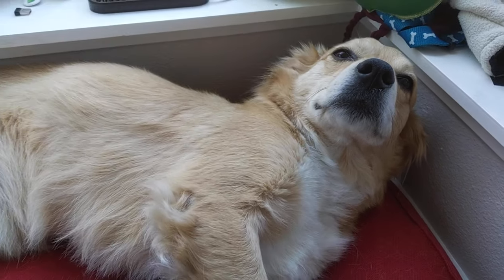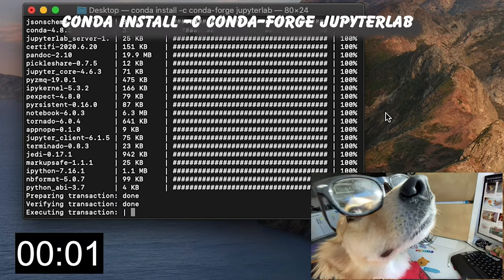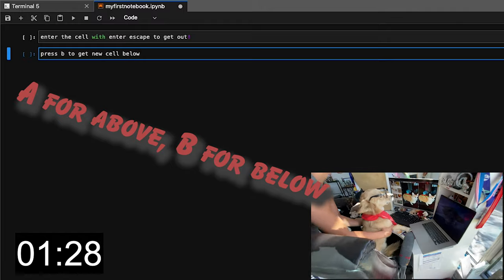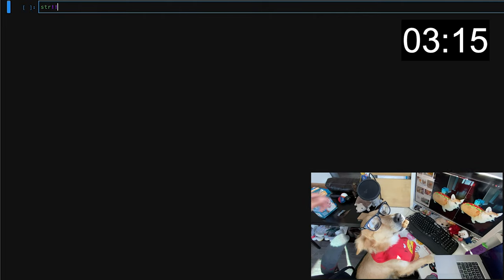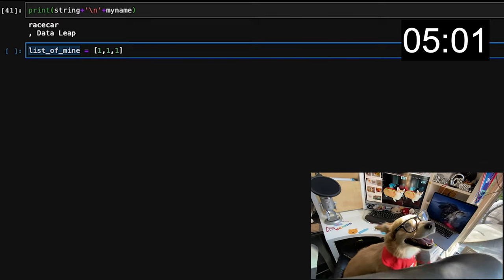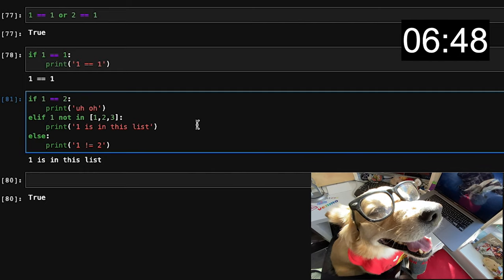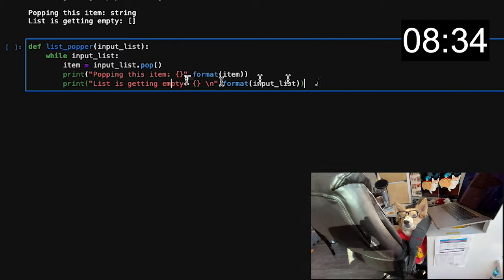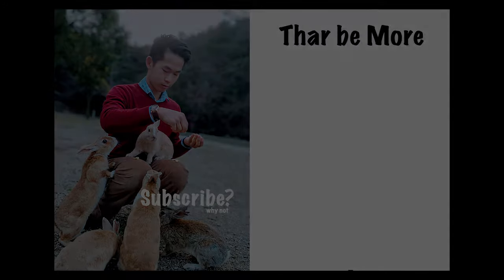Learn ALL of Python in 10 Minutes | DataLeap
Go from Absolute Beginners to Code-Blooded Programmers in this comprehensive Python course for first time beginners. All you need to get started is the right attitude!

► Get 3 Free Stocks on WeBull (Valued up to $1600 when you deposit $100)
► $50 to invest in anything for FREE. No kidding.

––– ♪♫ Artists' Links ♫♪ –––
"the day we got lost in eachothers answering machines"

⭐️ Contents ⭐
⌨️ (0:00) Introduction
⌨️ (2:08) Installing Jupyter Lab
⌨️ (3:11) Jupyter Hot Keys
⌨️ (4:16) Numerics & Math
⌨️ (5:34) Strings
⌨️ (7:08) Lists, Sets, Dictionaries
⌨️ (7:51) Logic
⌨️ (9:07) Loops
⌨️ (10:31) Functions

😅 Code😅
conda install -c conda-forge jupyterlab
conda activate [name_of_environment]
jupyter lab
mkdir [name_of_folder]
cd [same_name_of_folder] My name is Andrew Mo, and I'm here to help you find your Six Figure Dream Job. As a 25-year-old in Silicon Valley that built 9 streams of passive income in 2020, I want to help you find your own path to 6 figures in 6 months. Let's leap together.